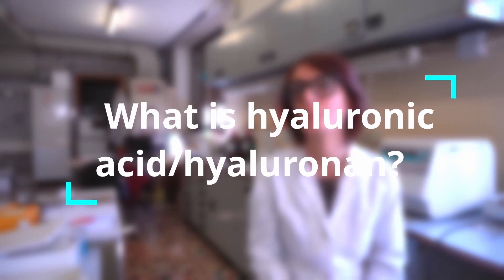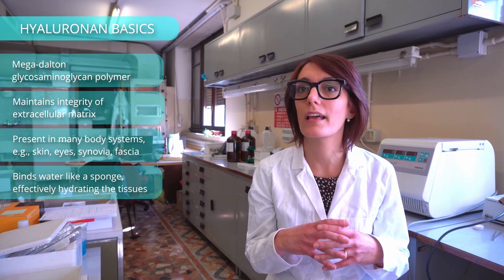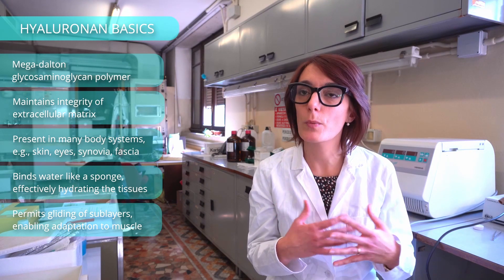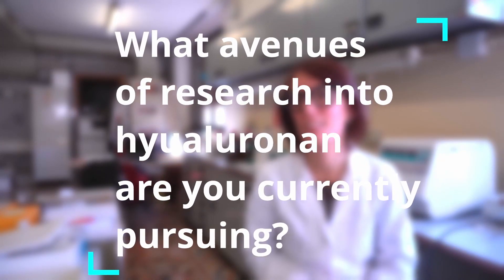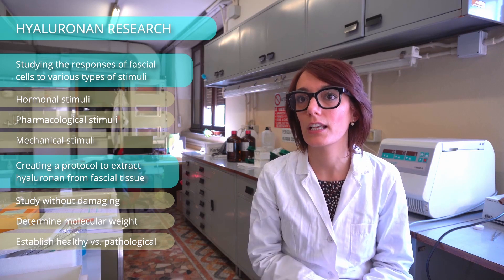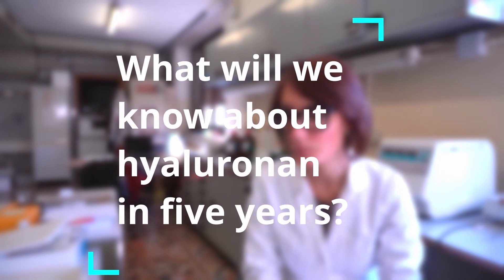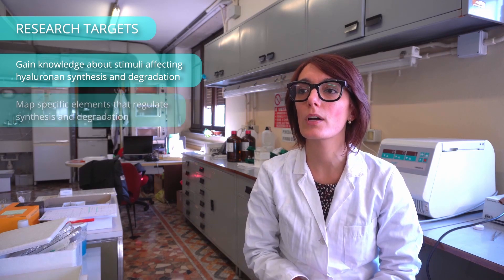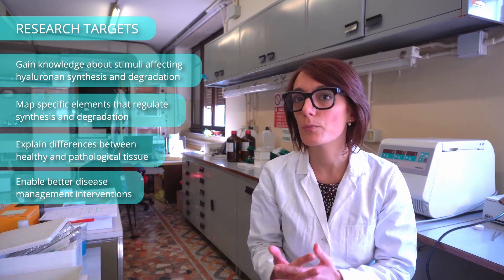Hyaluronan - Interview with Dr. Caterina Fede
Dr. Caterina Fede shares some of her research and insights into hyaluronan - the fascinating molecule that can have such a dramatic effect on the health, gliding properties, and stiffness of our tissues.

The interview was conducted at Dr. Carla Stecco's Winter School on Fascia at the University of Padova in the spring of 2020, with kind permission from Dr. Fede and the university.

The papers that are linked to in the interview can be found below::

"Sensitivity of the Fasciae to the Endocannabinoid System: Production of Hyaluronan-Rich Vesicles and Potential Peripheral Effects of Cannabinoids in Fascial Tissue"

My deepest gratitude to Dr. Stecco, Dr. Fede, and the rest of the Padova research group for permission to film and interview, for their outstanding research, and for their continued efforts to shed scientific light on the fascial system, this important group of - in recent history - unfortunately obscure and neglected connective tissues.

Interview and filming by: Emil S
Editing by: Emil S

Chapters:
00:00 Introduction
00:19 What are your primary areas of research?
00:58 What is hyaluronan?
02:05 How much hyaluronan is present in fascia?
03:19 Why is hyaluronan clinically relevant?
04:46 How can you increase the production of hyaluronan?
06:16 Can manual treatment influence the state of hyaluronan?
07:19 What is the relationship between pH, temperature, and viscosity?
08:28 What avenues of research into hyaluronan are you currently pursuing?
09:17 What is the most important unanswered question about hyaluronan?
10:19 What will we know about hyaluronan in five years?
11:22 What are the challenges of studying hyaluronan?